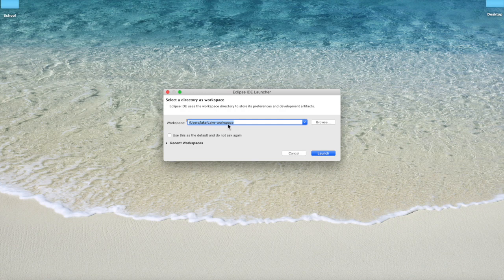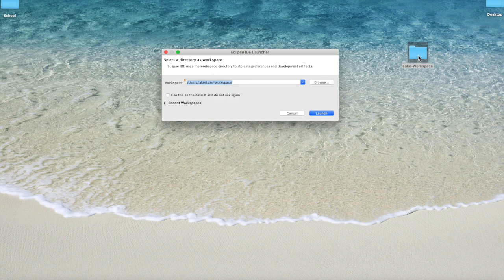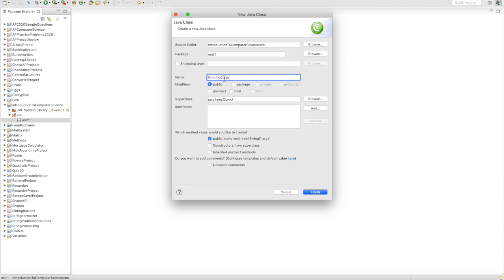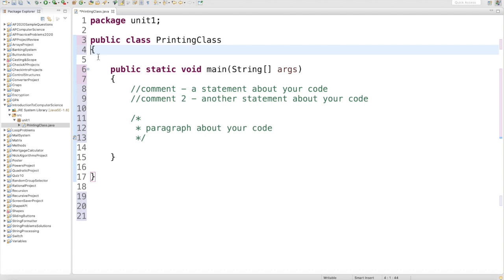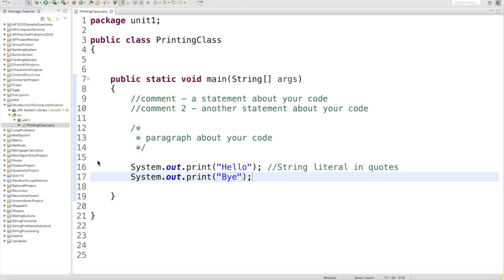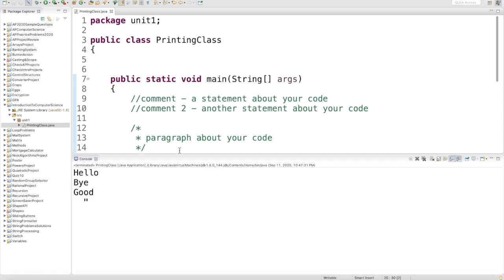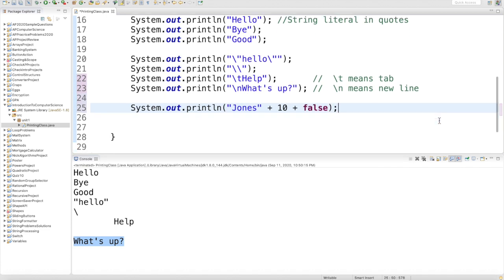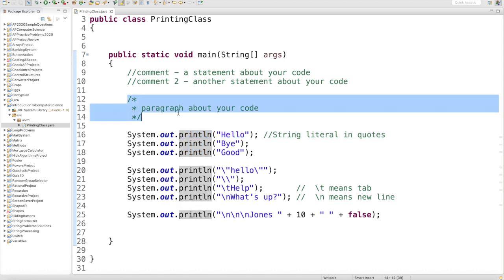ICS Unit 1.3 Introduction to the Eclipse IDE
Unit 1.3 - Introduction to the Eclipse IDE